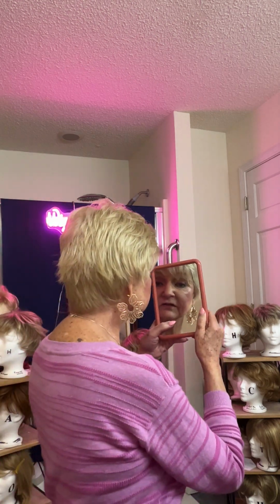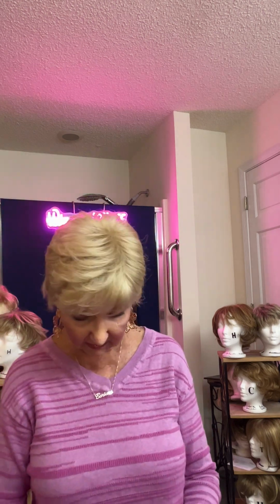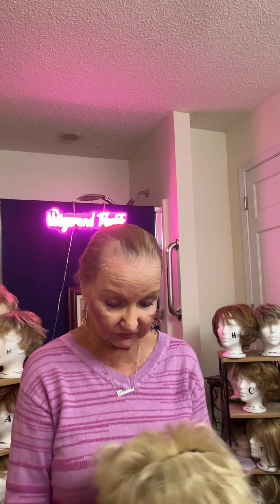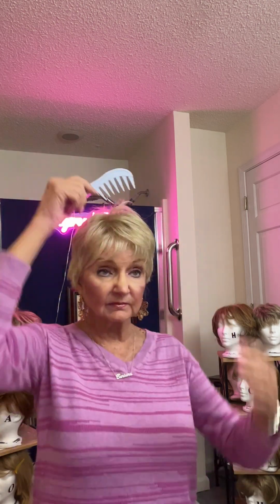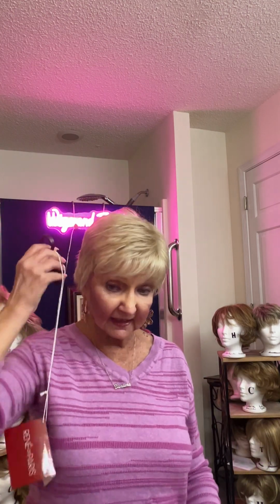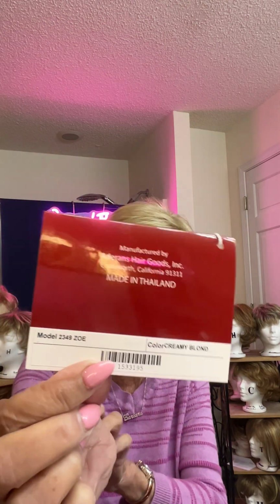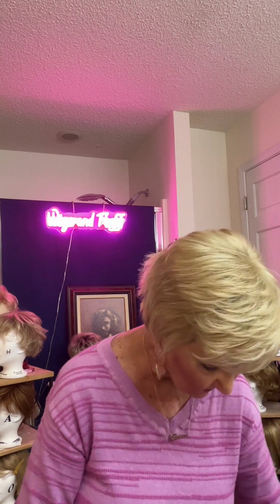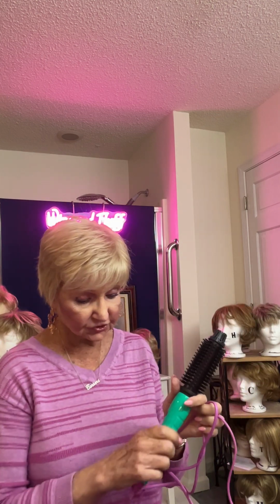The ADORABLE ZOE WIG by RENE OF PARIS in creamy blonde!👱🏽 Beach wig!☀️🕶️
CHECKOUT THIS ADORABLE WIG BY Rene of Paris!🧑‍⚖️ the ZOE !☀️☀️☀️☀️☀️

A great house wig or lake wig or for going to the beach!⭐️⭐️⭐️

If you love her … you can find her here:

ZOE by Rene of Paris in creamy blonde… currently $116.46👩‍🦳🕶️

BARBARA’S FAVORITES ON AMAZON TODAY!❤️❤️

Hooks for Wigs❤️

Hot Tools Hot Air Brush❤️

Flower Hot Air Brush❤️

Helen of Troy Hot Air Brush❤️

Clark’s Sandals❤️

Flamingo mug❤️

Lilly Pulitzer Market Tote Bag❤️

St. Tropez Self Taner❤️

By doing so you are supporting my channel!❤️❤️

Playlists You Enjoy:

MUST HAVE TOOLS AND PRODUCTS

10 BEST TIPS FOR NEW WIG WEARERS

DO YOU HAVE YOUR CONFIDENCE UP YET?

HEAT FRIENDLY WIGS… SHOULD YOU INVEST

PLEASE CONSIDER ADDING TO MY TIP JAR TODAY!❤️❤️❤️

Thank you for adding to my tip jar… your generosity is greatly appreciated!❤️❤️💋

Barbara  ❤️❤️💋

Filmed at my studio/bathroom/office in Dawsonville, Georgia  2023.